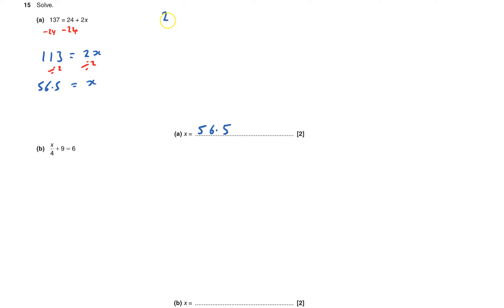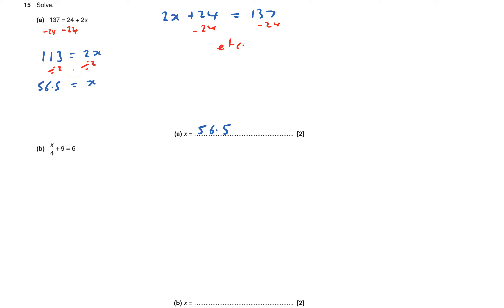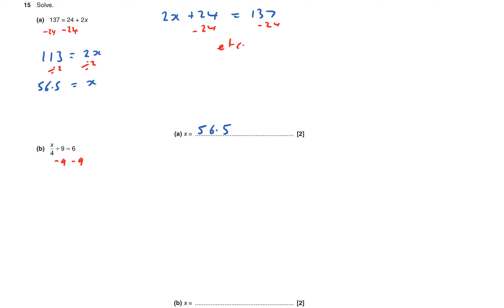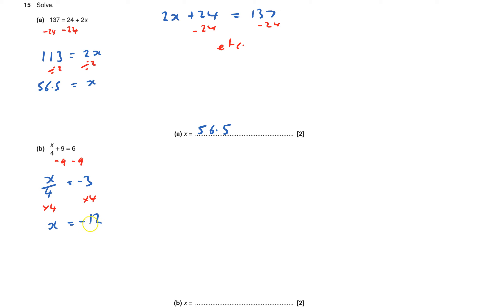J567 2015 Nov Paper 2 Q15